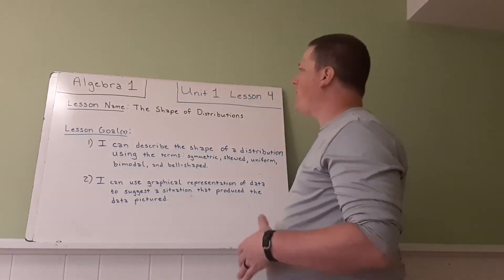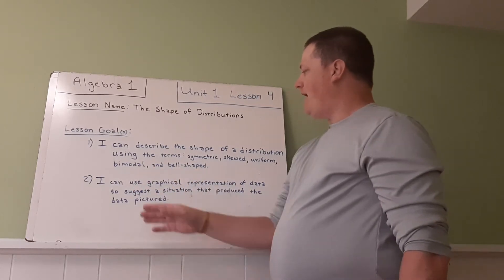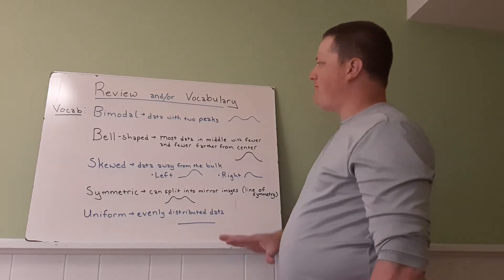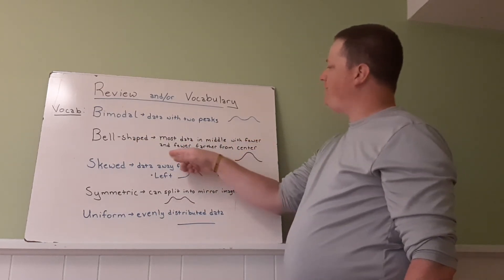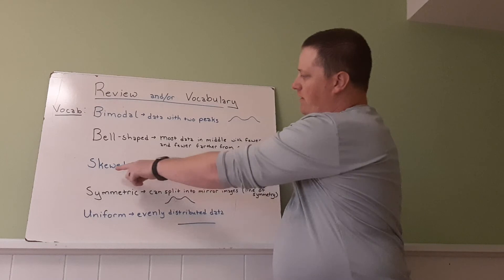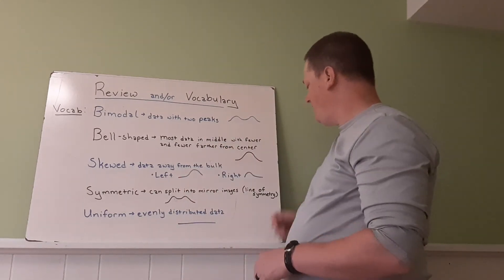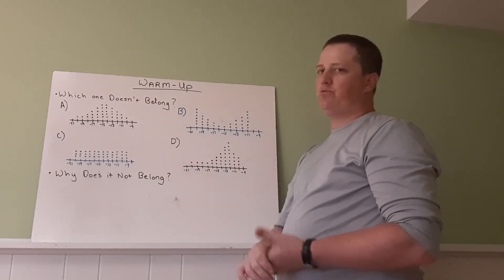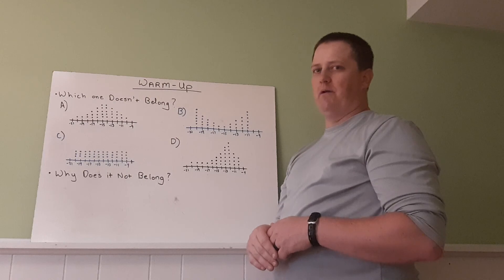1-04: IM Algebra 1 - The Shape of Distributions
Unit 1 Lesson 4 learning about the shape of graphs and how to describe graphs. Using bimodal, bell-shape, skew, symmetric, and uniform as descriptors.